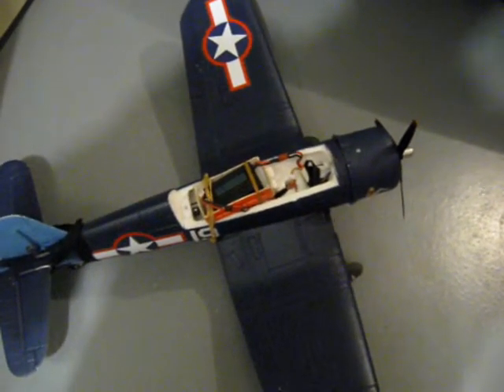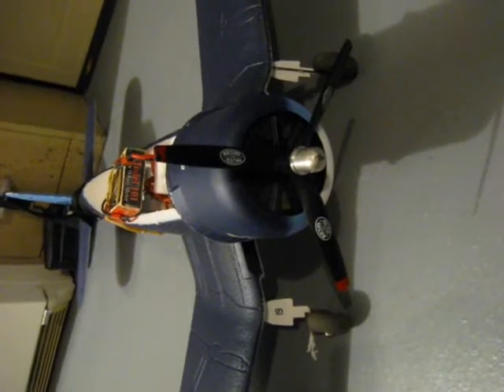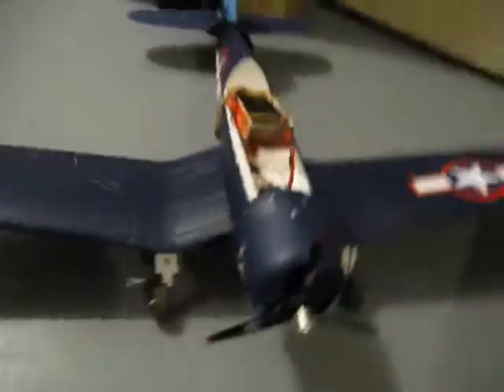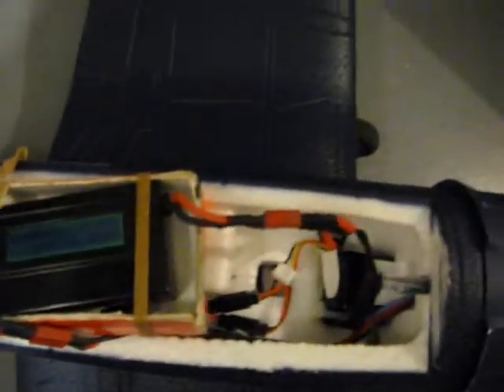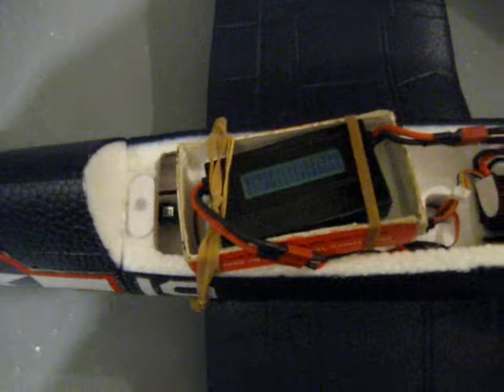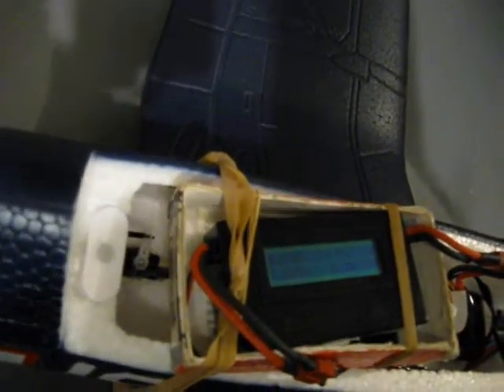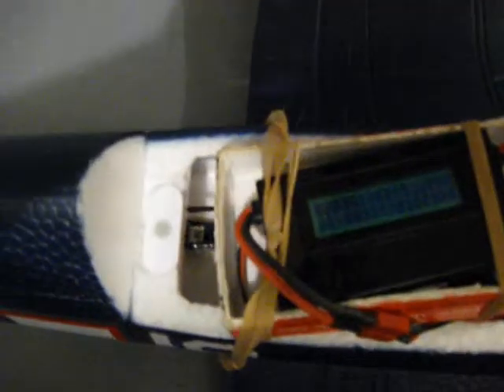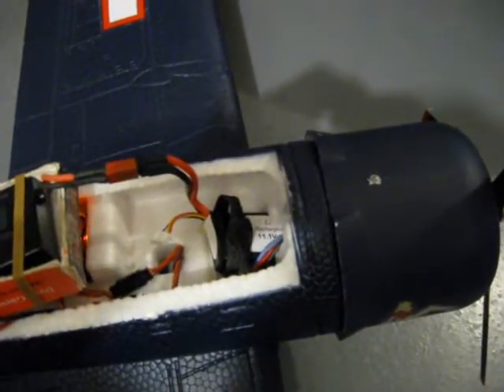Park Zone F4U Corsair stock with Master Airscew 10X7X3 10 6 09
Current, Watt, and Under Load Voltage measurement while swinging the Master Airscrew 10 X 7 X 3 propeller on a stock Park Zone F4u Corsair RC Warbird Model.